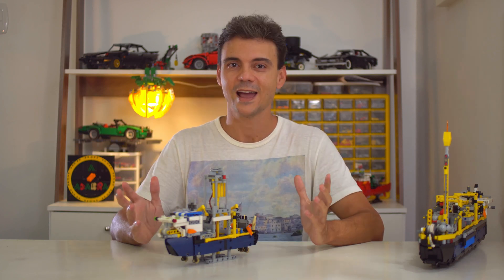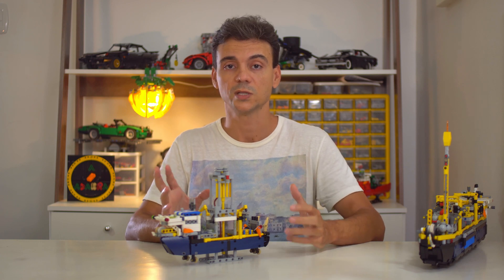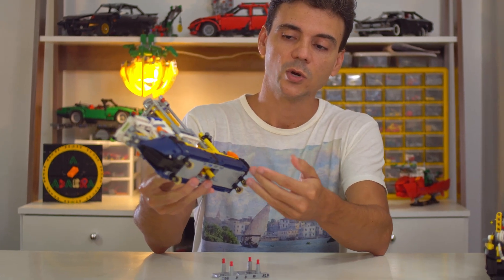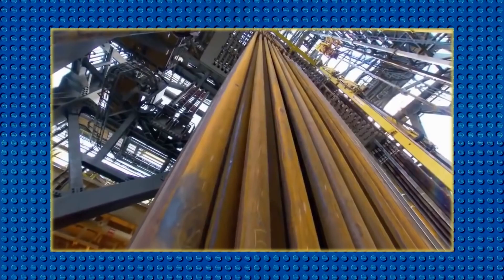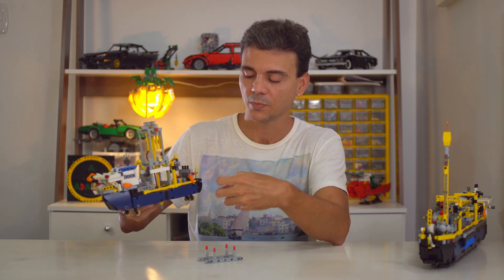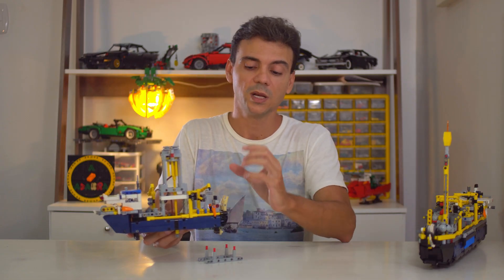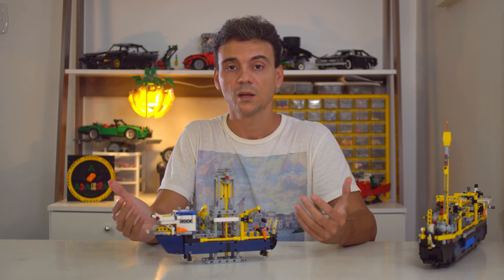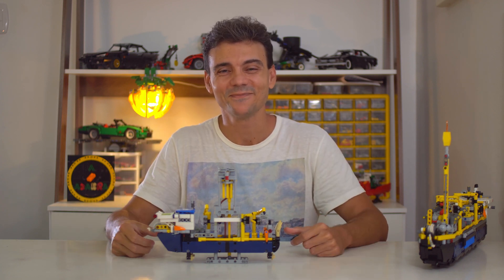LEGO TECHNIC MOC - OFFSHORE DRILL SHIP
The second episode of the Offshore Oil and Gas Systems. This time I show you a Drillship, used to drill wells under the seabed all the way to oil reservoirs. This 1/600 scale model is just a representation of the real thing, which is a highly complex system with thousands of subsystems and intricate technology. I hope you enjoy learning a bit about it and keep in tune with my content. Cheers!

Social Networking